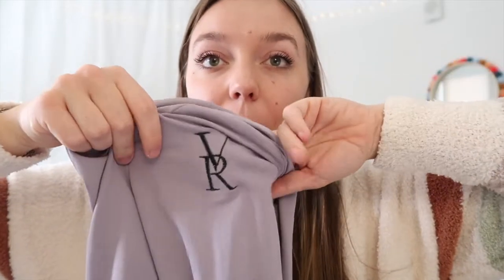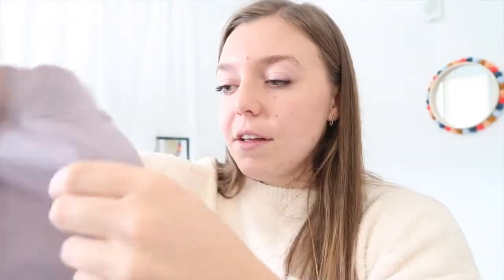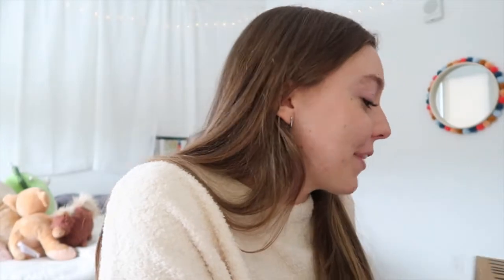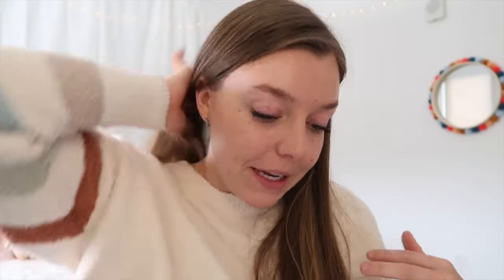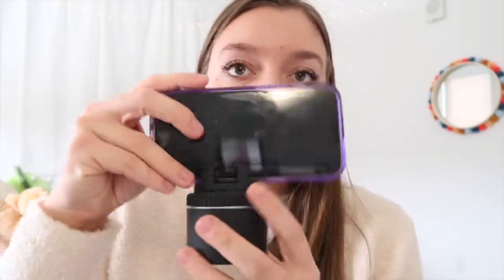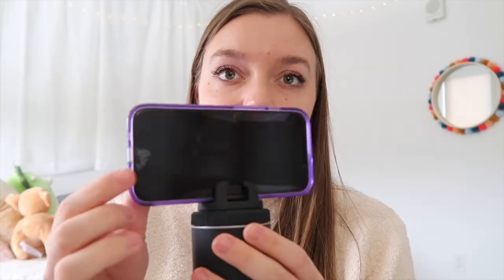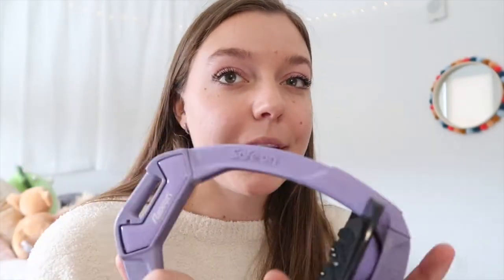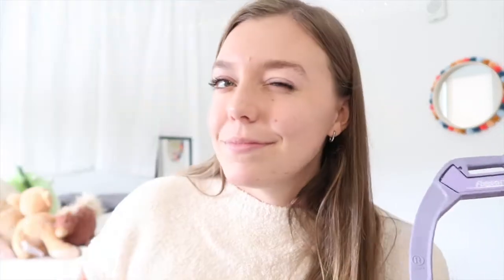Show Season Equine Tack Haul!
Hey everyone!

Welcome to today's tack haul! I am so excited to show you some fun new riding and filming accessories, barn and cross country clothes, and new tack for show season and eventing this summer!! I'll be sure to give y'all a review on some of these items as I try them out!

xoxo, Madison